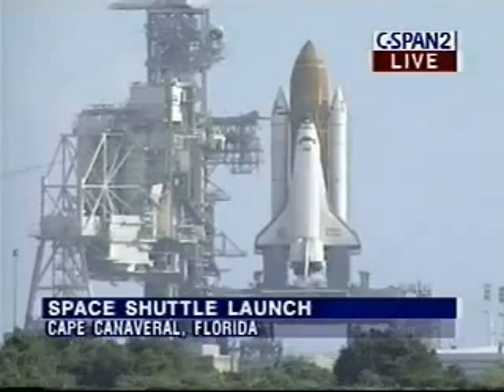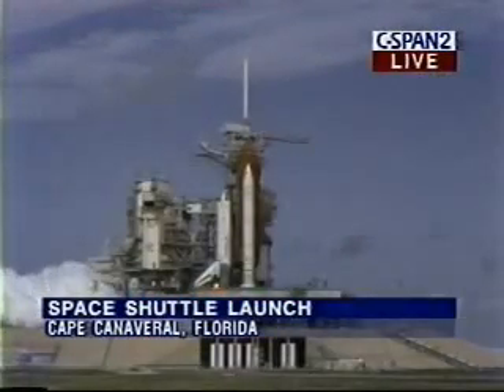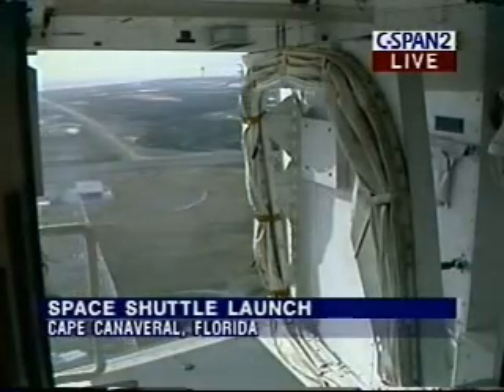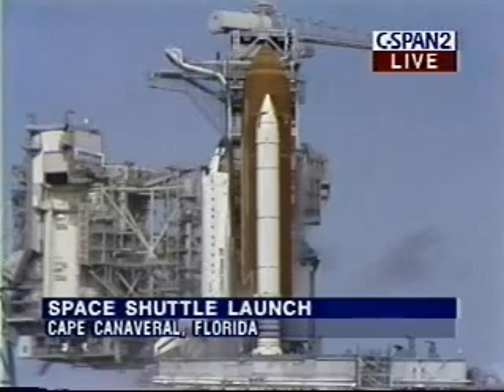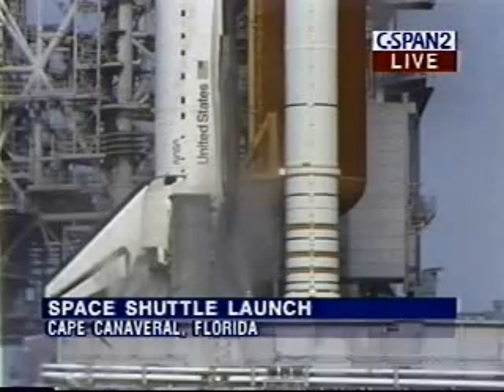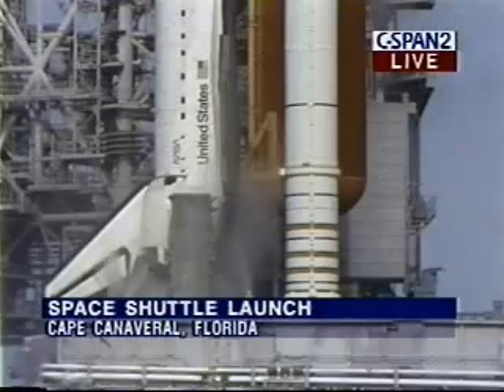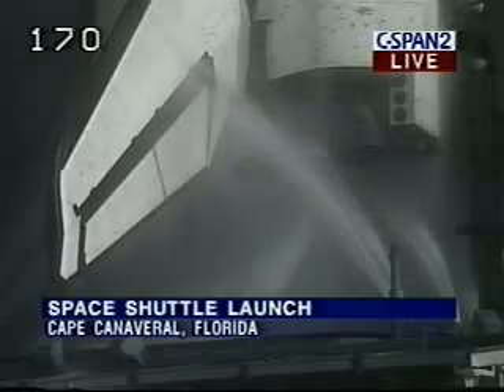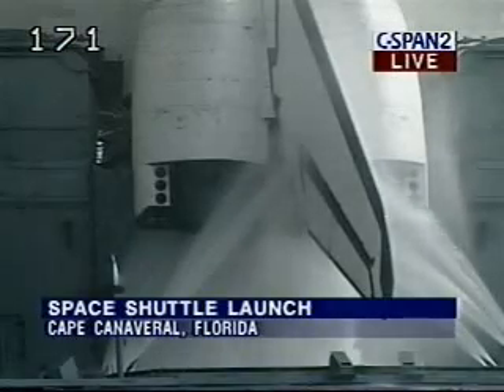STS-51 pad abort (8-12-93)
STS-51 RSLS pad abort. August 12, 1993.